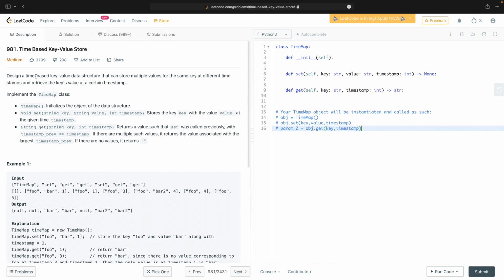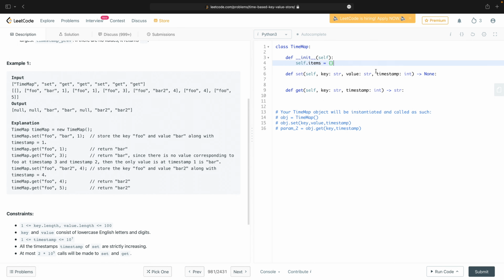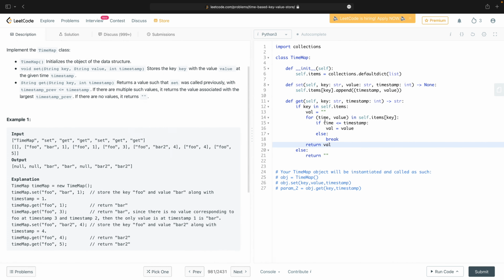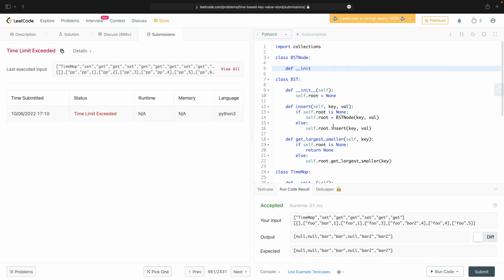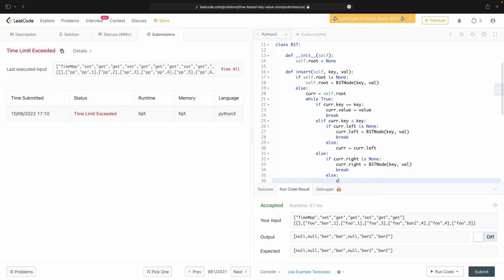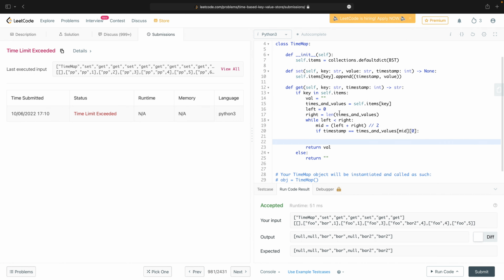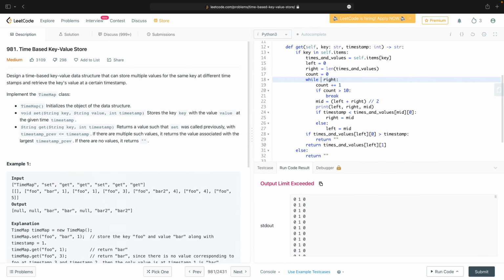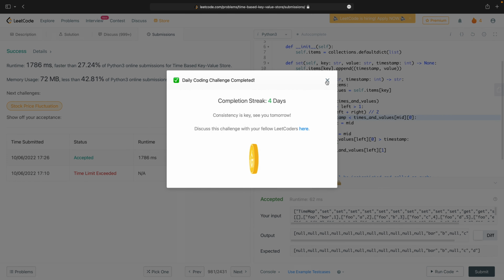I guess I can't be that lazy... – Time Based Key-Value Store – Leetcode 981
What? I need to code up a working binary search? Madness, madness I say! Well, it's more laziness, but you get the idea.